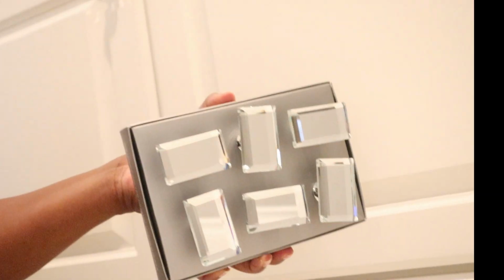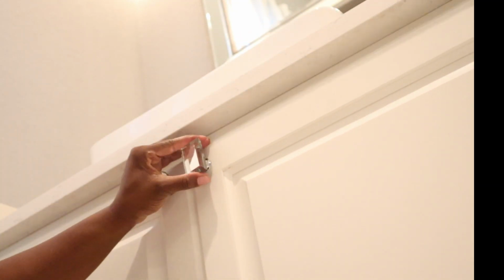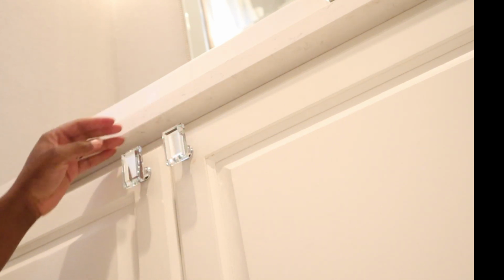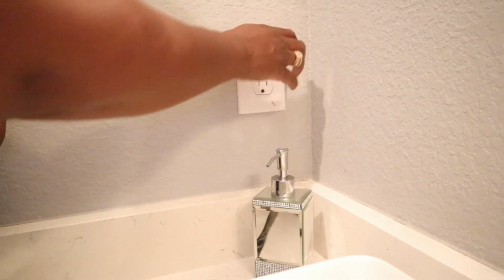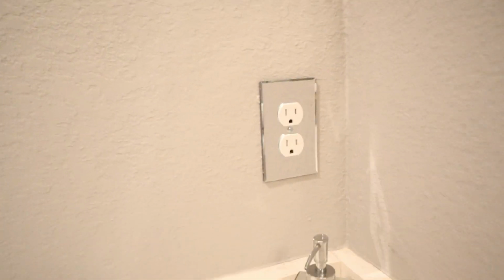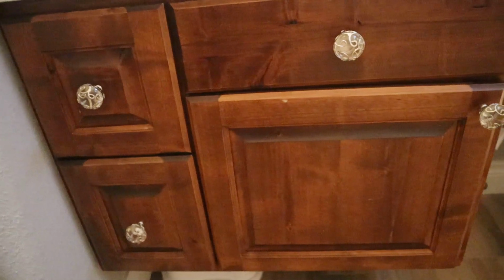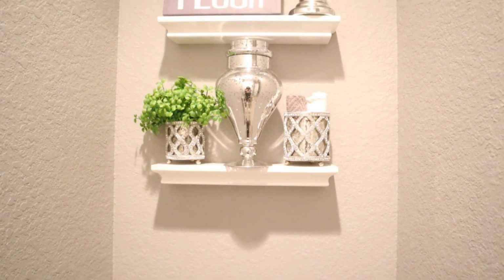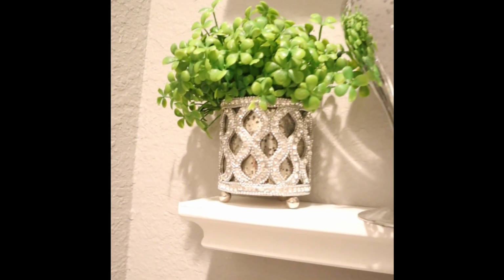DIY BATHROOM MAKEOVER DECORATING IDEAS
Are you ready for some great Diy bathroom makeover decorating ideas? Well, look no further. In this video, I am going to show you how to incorporate some small but impactful diy bathroom makeover decorating ideas that are also budget friendly!!!